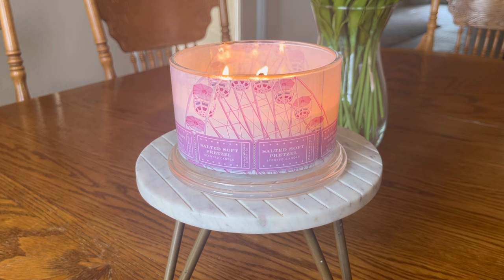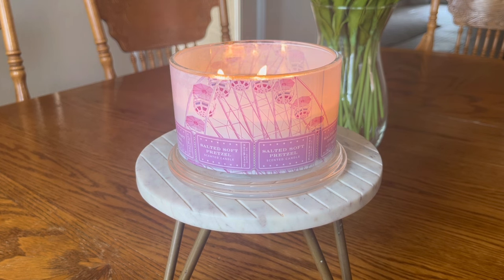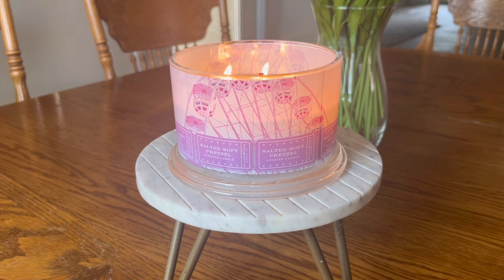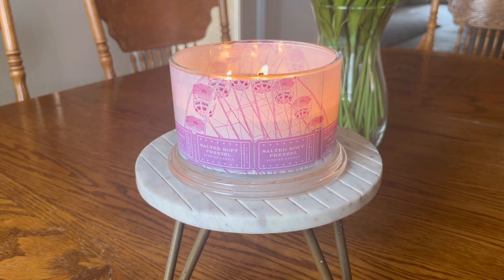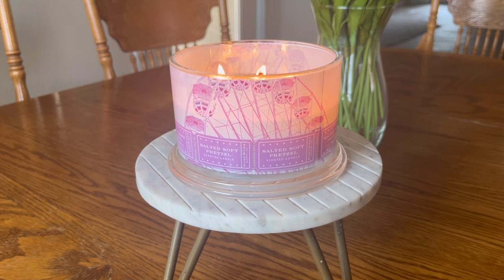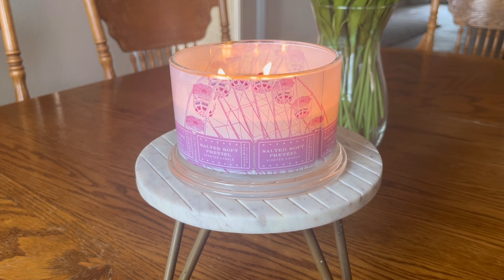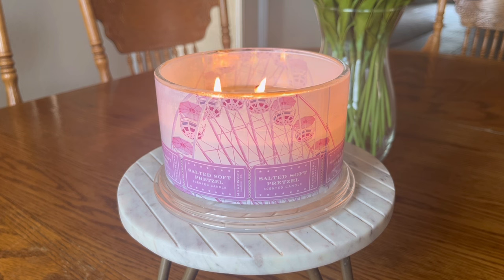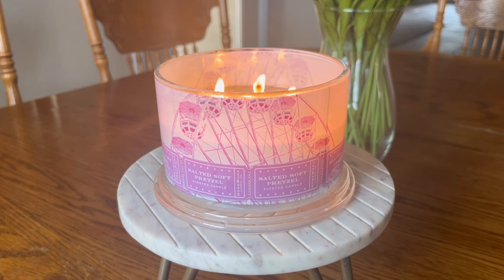HOMEWORX Salted Soft Pretzel Post Burn Review: Do we have a Blue Ribbon winner?🎡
HOMEWORX CANDLES
KATIESJOYFULLIFE saves 15% on orders $40+

Salted Soft Pretzel Fragrance Notes
Fresh Baked Sourdough, Sea Salt, Fennel, Buttermilk
T: Salt, Apple Bergamot, Coffee
M: Marine, Clove, Fennel
B: Caramel, Vanilla, Amber, Wood

Pour Date: 12/19/2023

Pairs Nicely With:
BBW Roasted Sesame
Kringle Reserve Fresh Baked Bread
Kringle Reserve Sweet & Savory

My home is an 1800 square foot, single story house that was built in 2004. It is a typical, early 2000's American style home with an open concept living room and kitchen with more closed concept bedrooms. The ceiling height in the living room is approximately 20 feet high and it is the largest room in the house. The bedroom and kitchen ceiling height is approximately 9 feet.

I reside in Arizona, which is a hot and dry climate (most of the time). Winters are considered mild in comparison to other parts of the northern U.S. I am currently running my air conditioning and ceiling fans around the clock and will likely be doing so until early October.

Please take all of these factors into account when you hear my opinion about how well a candle performs in the area of strength and throw.